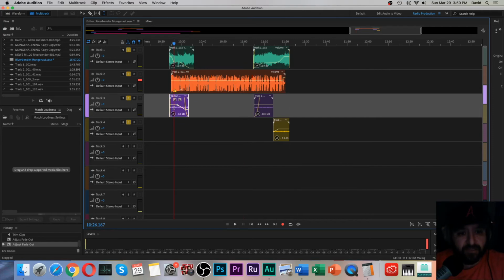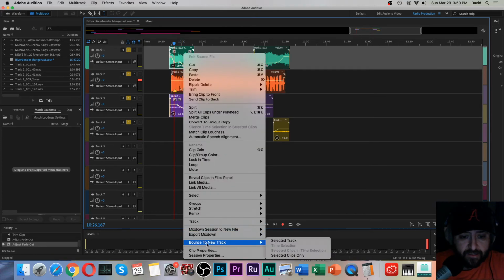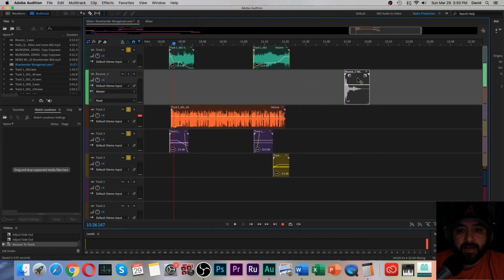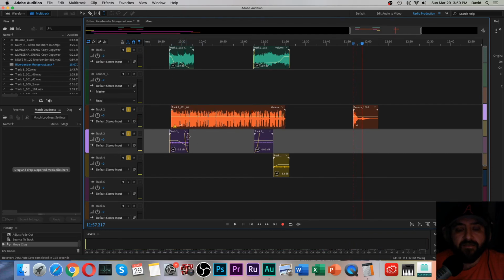MCOM 150 News Intro and Outro Lesson